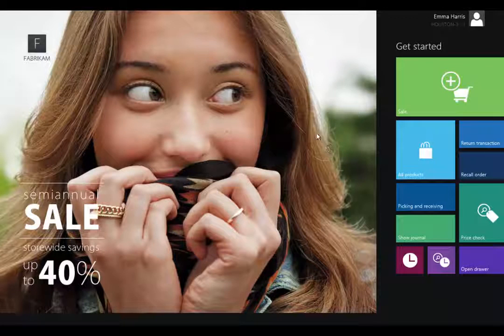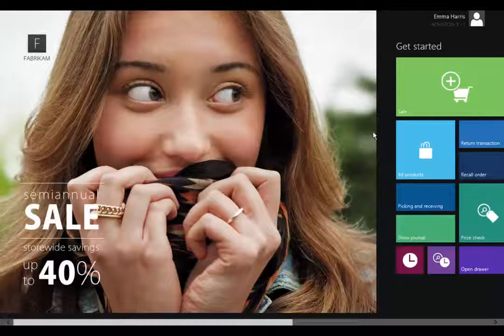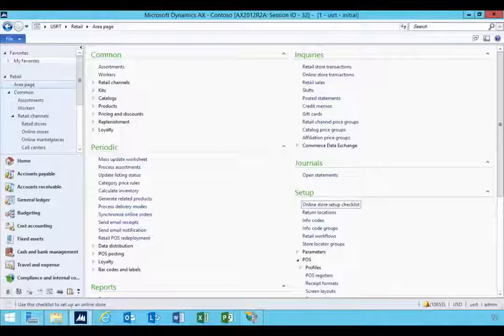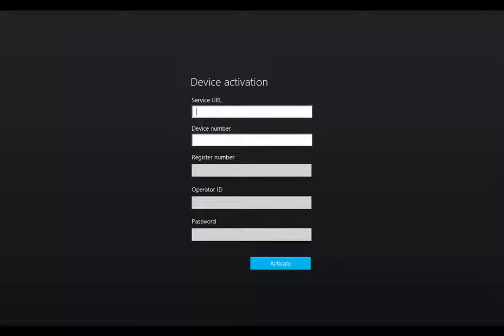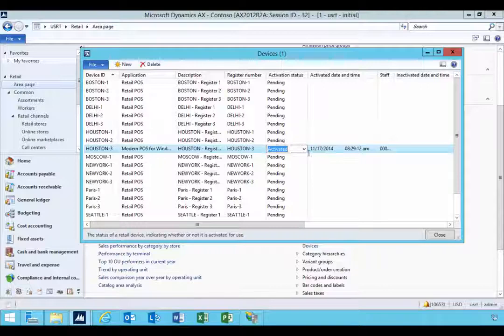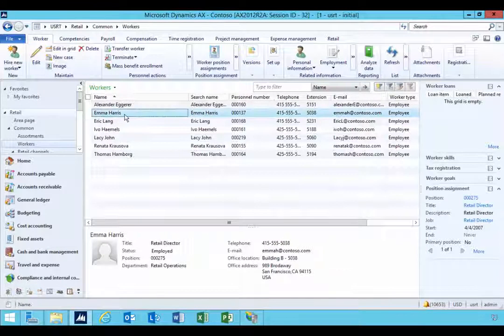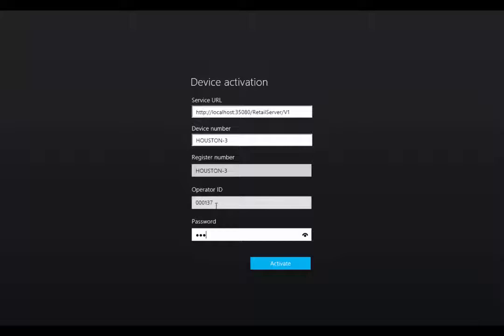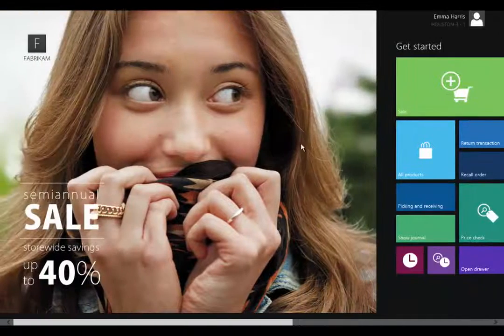MPOS Device Activation On The AX2012 R3 Demo VM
The MPOS for AX2012 R3 was released in beta in May2014 when AX2012 R3 was released. In the up-coming CU8 this will be out of Beta so it will be supported in production. If you are experimenting in the AX2012 R3 Demo VM you may want to know how to active the app if the device activation is reset. This is a quick walk through of that process.